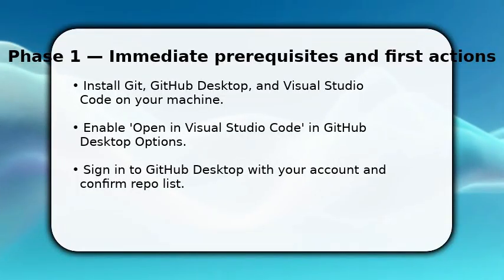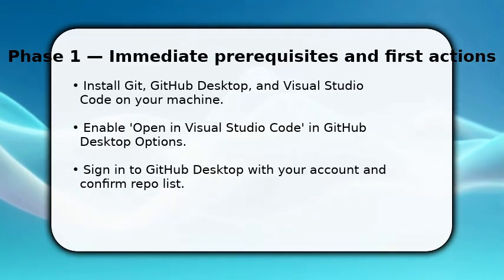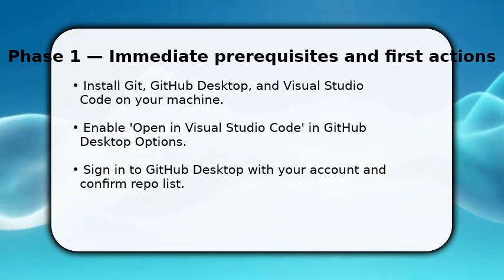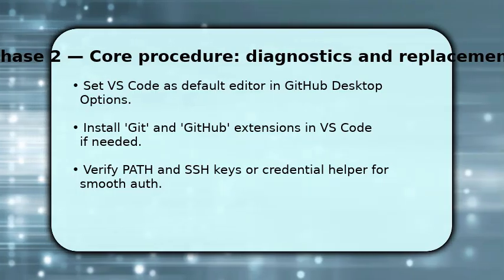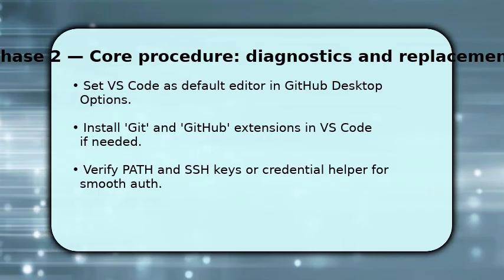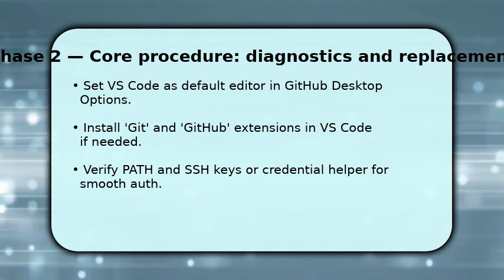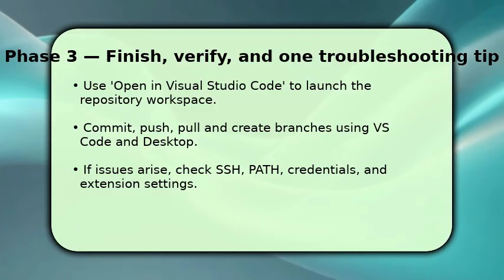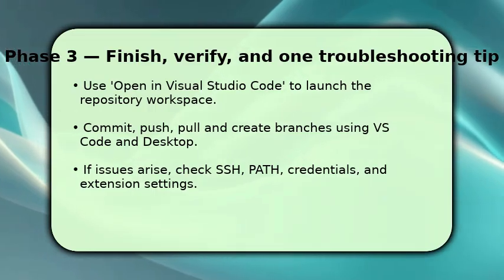How to Connect Github Desktop to Visual Studio Code - Easy Guide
How to Connect Github Desktop to Visual Studio Code - Easy Guide | 🔒 Surfshark VPN Deal — Stay private and secure. $1.99/mo + 3 Months Free ▸

Discover the seamless integration of GitHub Desktop and Visual Studio Code for enhanced coding efficiency. This video provides a step-bythy guide to connect these two powerful tools, streamlining your workflow from repository management on desktop software to advanced code editing in VSCode.

GitHub Desktop, Visual Studio Code integration, connect GitHub and Visual Studio Code, streamline coding efficiency, workflow optimization